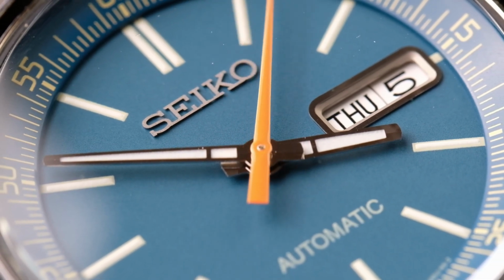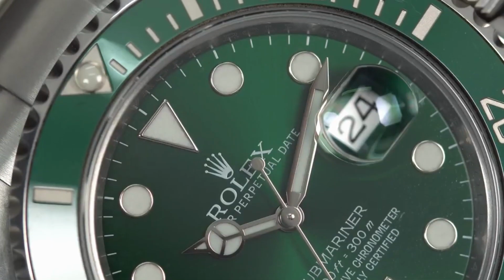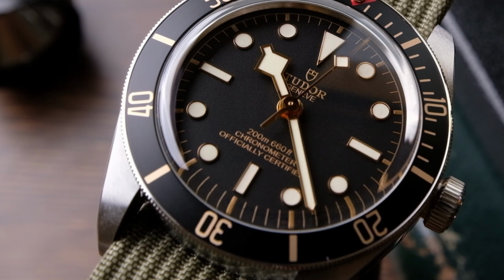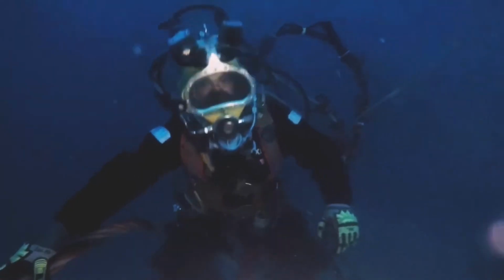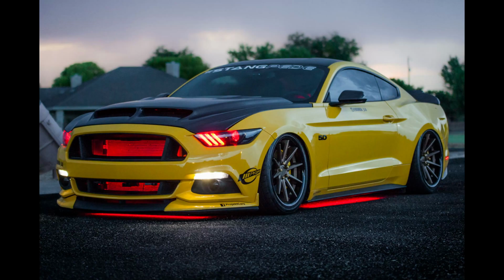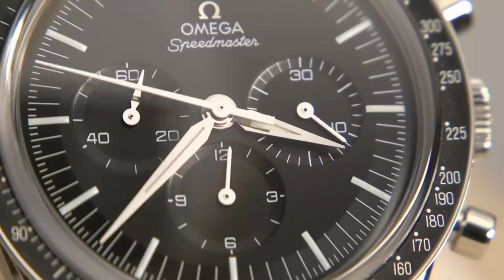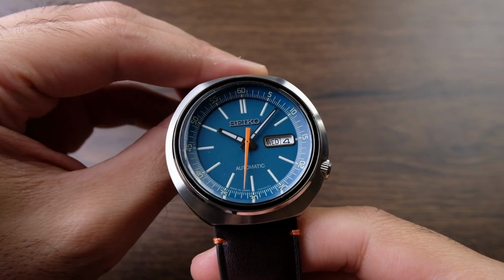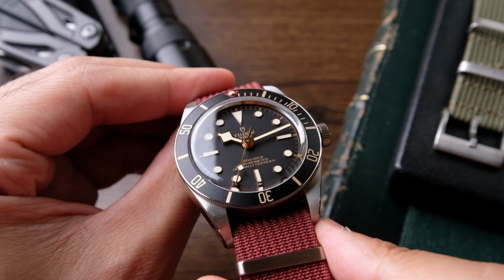6 Useless Features On Watches Today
6 Pointless features on watches that wont be missed if they don't appear on watches anymore.

00:00 intro
00:17 Day
00:40 Cyclops
01:04 Depth Rating
01:35 Escape Valves
02:00 Crown Lume
02:23 Tachymeter
02:42 Bonus
03:15 Summary

After years of immersing myself in photography and enjoying watches, I've now combined the two by creating a YouTube channel. The primary objective of this channel is to share my watch collection with fellow enthusiasts and occasionally review watches borrowed from family and friends. While I may not have the latest and greatest watches for review, I hope my videos give you some inspiration on your next watch purchase. And remember, the only person who needs to like the watch on your wrist is you.